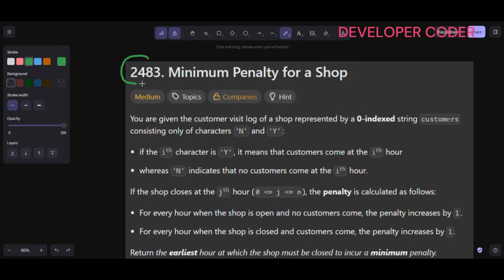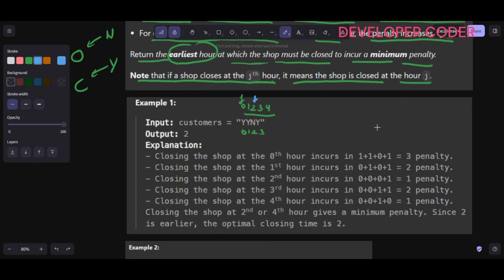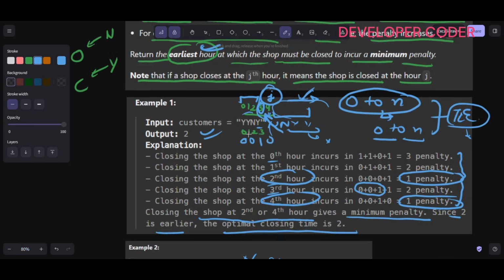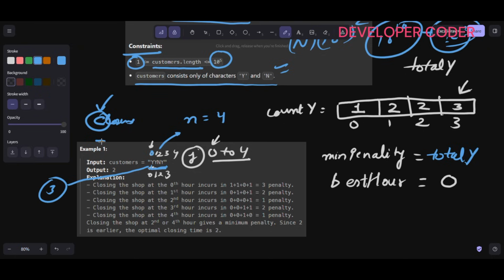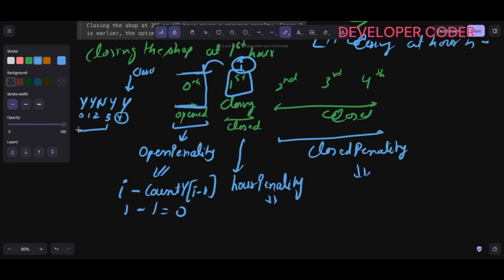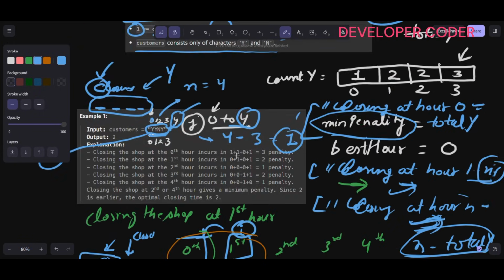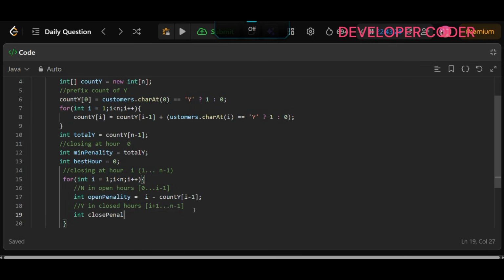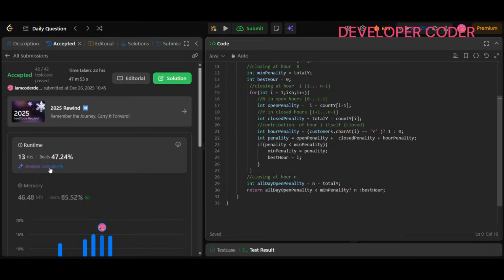Minimum Penalty for a Shop | LeetCode 2483 | Java Code | Developer Coder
In this video, we explore LeetCode 2483 – Minimum Penalty for a Shop, a popular prefix count–based problem that frequently appears in coding interviews and online assessments. This session is designed to help you understand how to approach prefix-based optimization problems in Java, improve your problem-solving mindset, and strengthen your DSA fundamentals.

This video is especially useful for:

LeetCode practice and contest preparation
Technical interview preparation (FAANG & top tech companies)
Java developers sharpening algorithmic thinking
Students preparing for placements and coding rounds

On Developer Coder, we focus on:

Clean and readable Java implementations
Interview-oriented thinking
Optimized approaches using core DSA concepts
Consistent LeetCode problem practice

Minimum Penalty For A Shop LeetCode
LeetCode 2483 Java
Prefix Count LeetCode Java
LeetCode Prefix Problems
Minimum Penalty Shop Java
LeetCode Interview Question Java
Prefix Sum Optimization Java
LeetCode Medium Java Solution
Shop Penalty LeetCode Problem
Prefix Based Problems Java
Java Algorithm Interview Prep
LeetCode Java DSA
Coding Interview Prefix Logic
FAANG Interview Java Problems
Placement Coding Java
LeetCode Practice For Java
Advanced Prefix Sum Problems
LeetCode Pattern Problems
Java DSA Interview Questions
Minimum Penalty Shop Explanation
LeetCode Shop Timing Problem
Java LeetCode Medium Level
Prefix Count Interview Question
Java Arrays And Prefix
LeetCode Java Walkthrough
Coding Round Java Problems
LeetCode Optimization Problems
Java Logic Building Problems
LeetCode Shop Penalty Question
Prefix Technique Java
Java Interview Algorithms
LeetCode Java Practice Series
DSA Preparation With Java
LeetCode Trending Problem Java
Java Coding Test Questions
LeetCode Array Problems Java
Java Placement Interview DSA
LeetCode Prefix Sum Mastery
Coding Interview Strategy Java
LeetCode Java Explained
Problem Solving With Prefix
LeetCode Company Wise Questions
Java FAANG Preparation
LeetCode Shop Problem Java
Efficient Java Coding LeetCode
Java Algorithm Practice Daily
LeetCode Problem Breakdown Java
Prefix Logic Explained Java
Java Coding For Interviews
LeetCode Medium Problems Java
DSA Logic For Interviews
Java Problem Solving LeetCode
LeetCode Interview Series Java
Java Coding Concepts LeetCode
LeetCode Patterns Java
Prefix Based Interview Questions
Java Tech Interview Prep
LeetCode Shop Timing Logic
Java Coding Challenges
LeetCode Java Arrays Problems
DSA Java Practice Problems
LeetCode Conceptual Problems
Java Coding Interview Series
LeetCode Optimization Java
Java Algorithm Thinking
Coding Practice With Java
LeetCode Study Plan Java
Java Logical Thinking Problems
LeetCode Prefix Count Pattern
Java Software Engineer Interview
LeetCode Java Mastery
Java Coding Career Prep